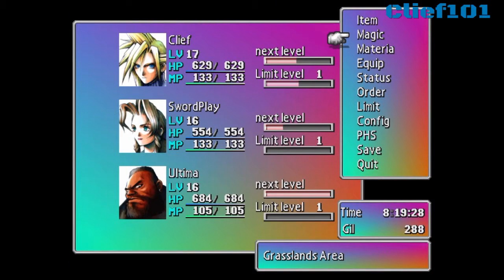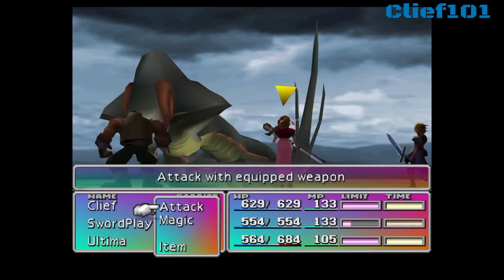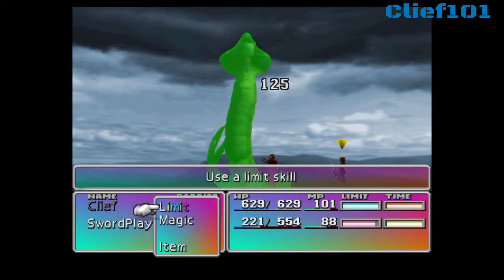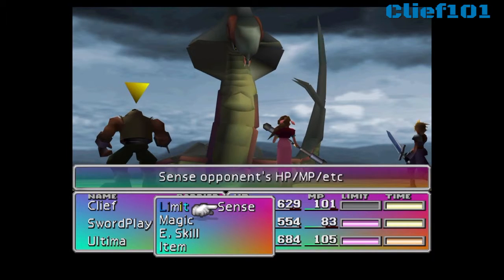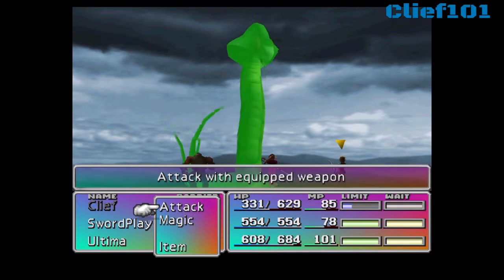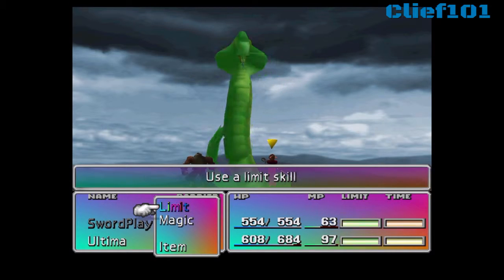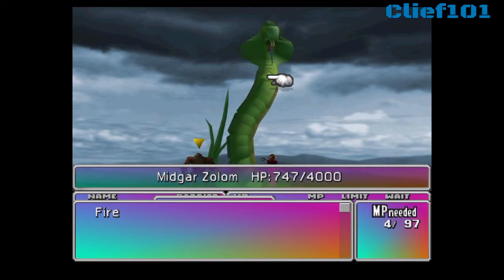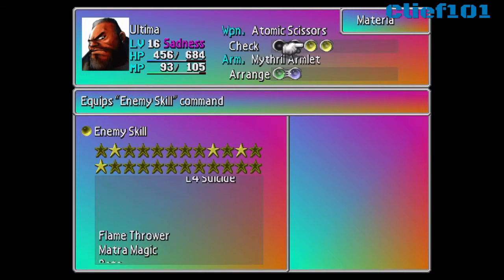FF7: Road to Remake Ep.20.5 'Getting Beta'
And finishing this stupid thing!!